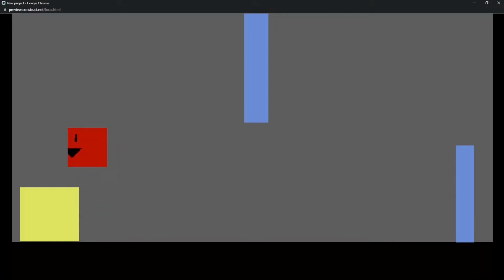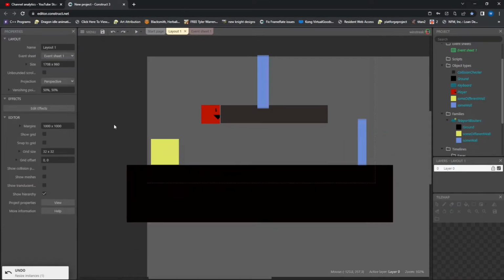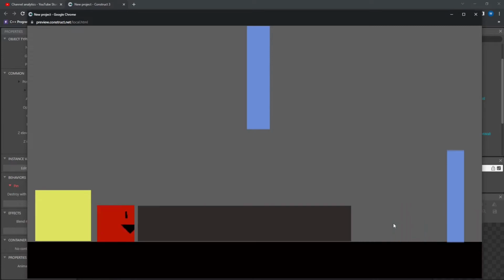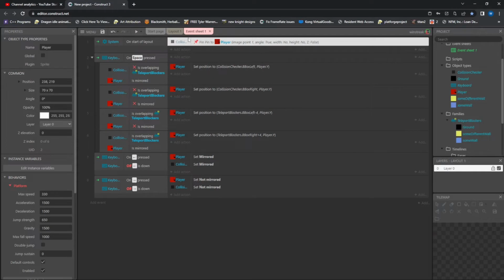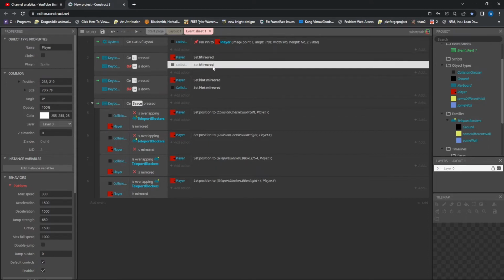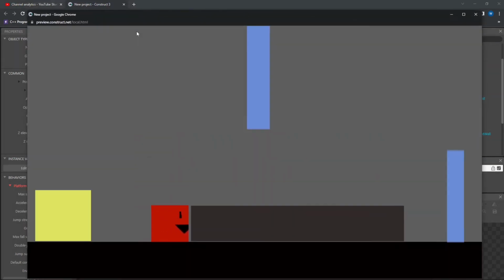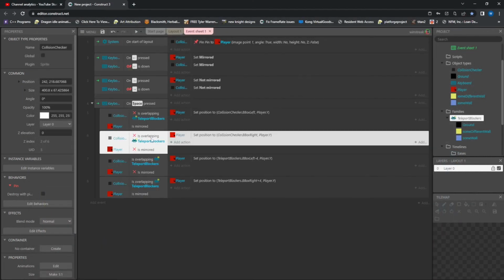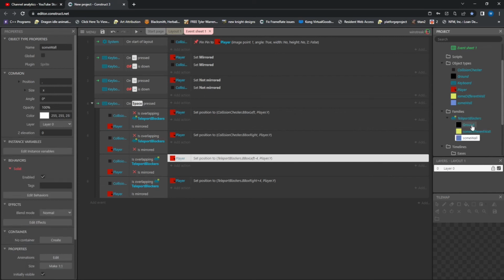Teleport Collision Check - Stop Teleporting through solids - Construct 3 Tutorials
Unedited Edition
My unedited playlist will be to quickly answer questions people ask me. This will show the coding side of a Construct 3 mechanic as quickly as I can. ^^

Attach a collision check on your character to decide how far you can safely teleport.